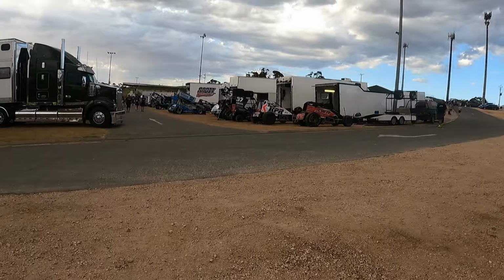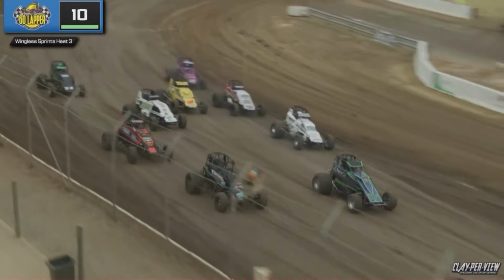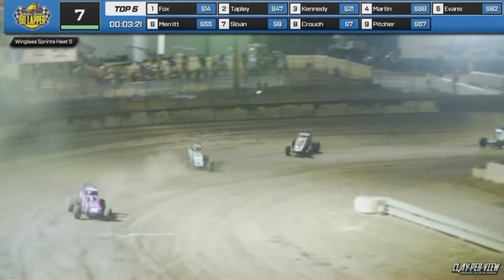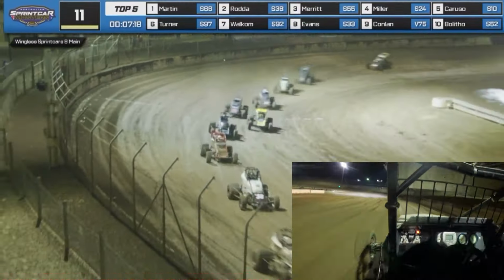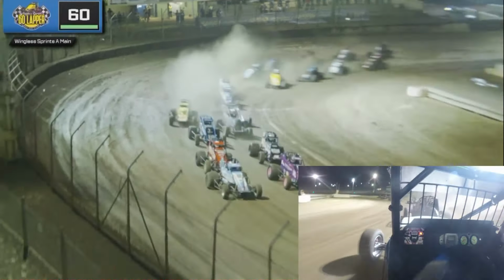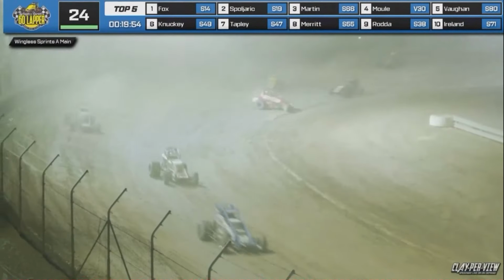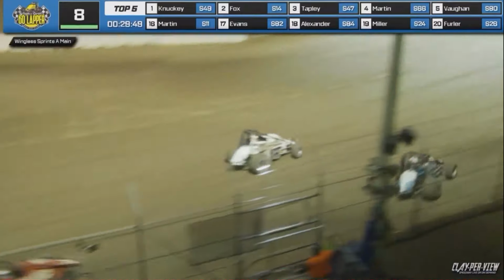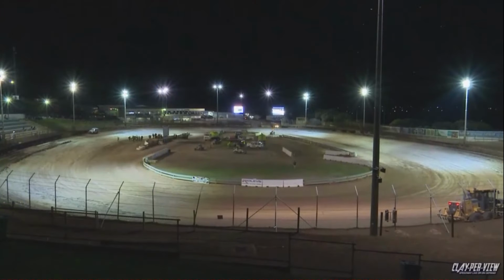Wingless Sprints 60 Lapper Murray Bridge Speedway 9/03/24 Hard Charger from the B Main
This week we are at Murray Bridge Speedway for the 60 lapper & have a good run from the B Main @speedwaymotors @eldoraspeedway @slidejobdom